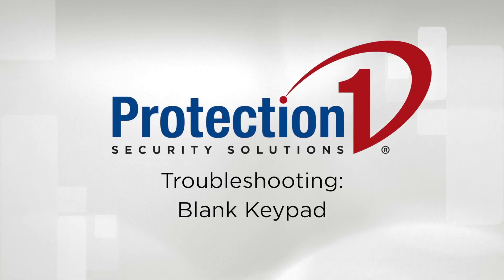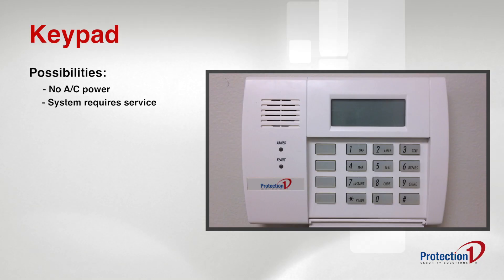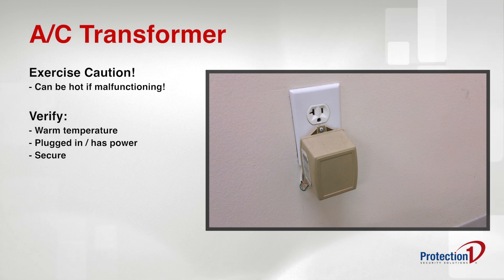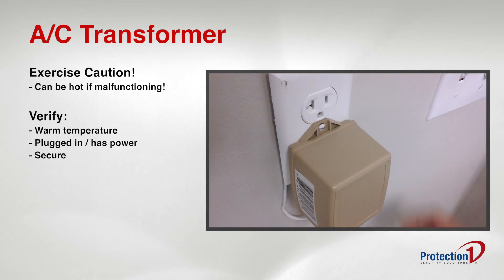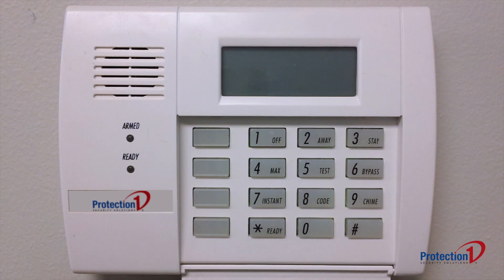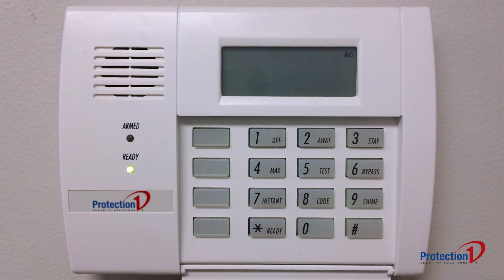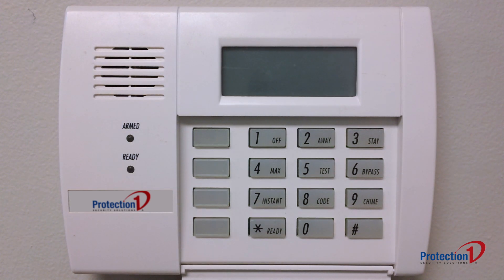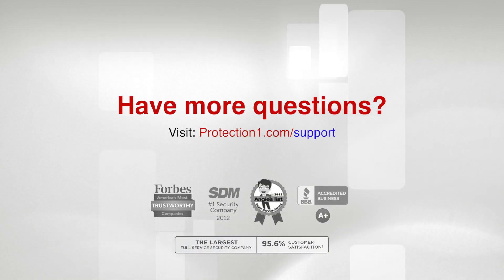How To Troubleshoot a Blank Keypad on Your Honeywell Alarm System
Have a blank or unresponsive keypad? Follow these steps to troubleshoot the issue and power your home security system back on!